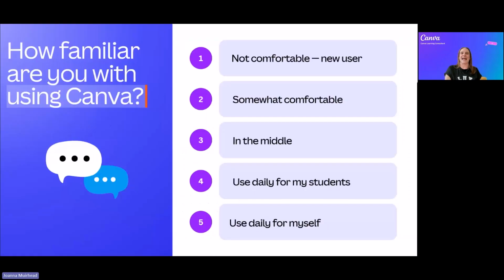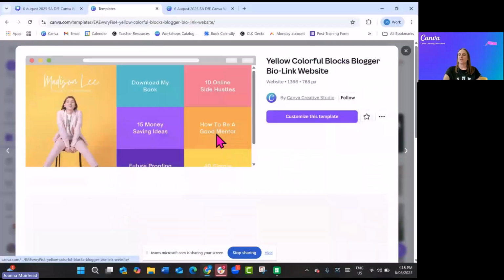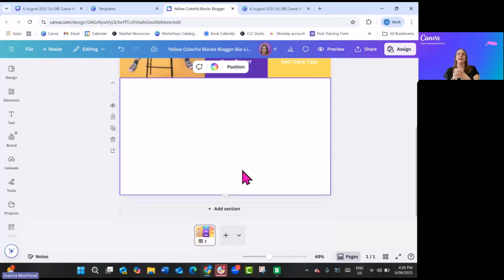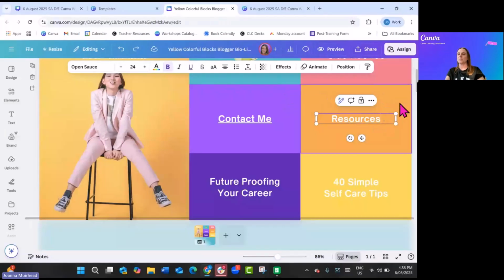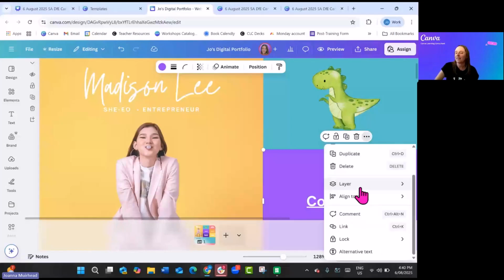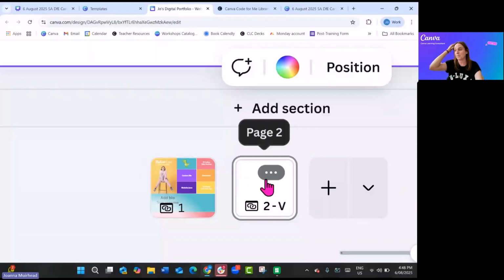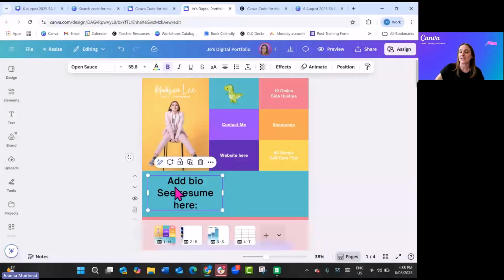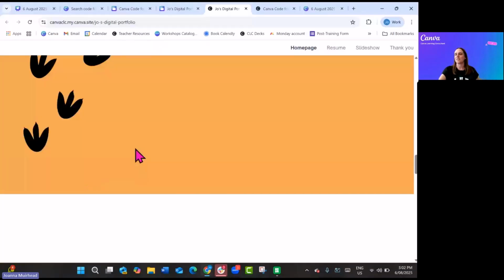Canva - Enhance learning in the classroom with Canva Websites - Webinar August 2025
This is a recording of a webinar facilitated by ICT services and run by Canva.  It goes through how to use a template to create a webinar and adding some basic functionality.